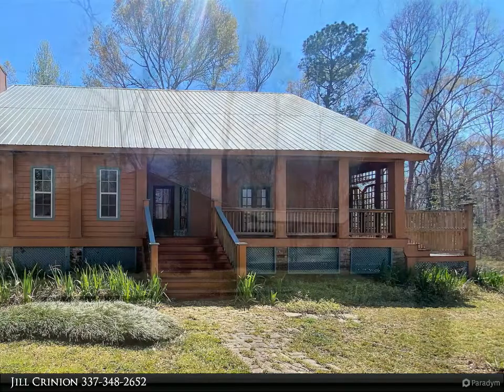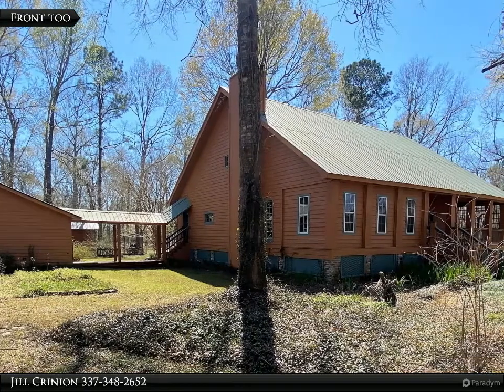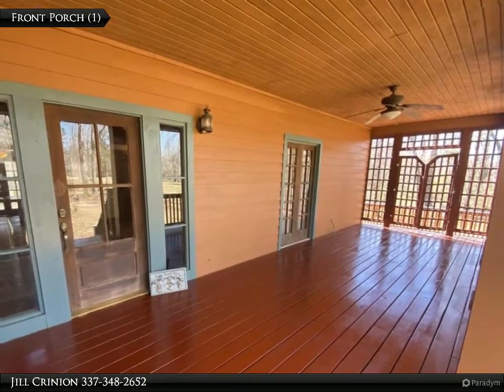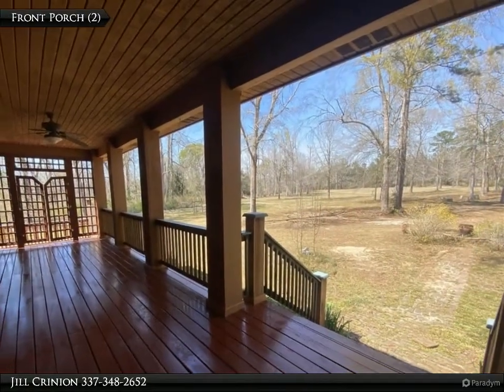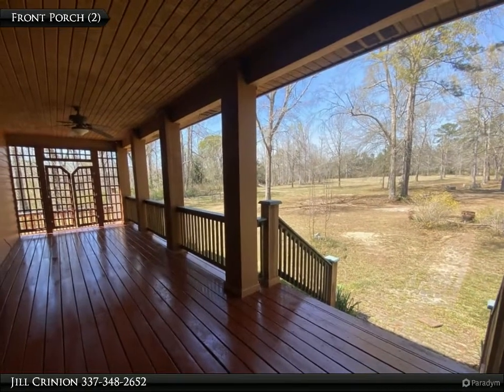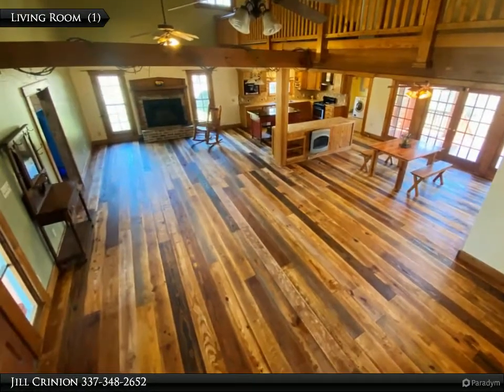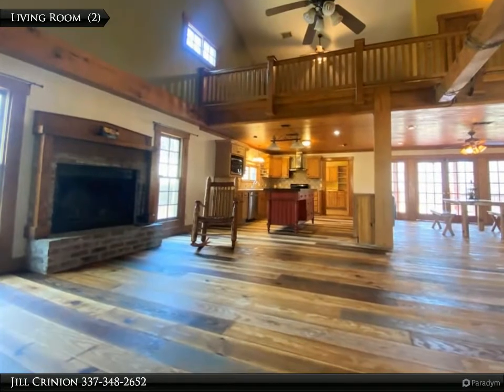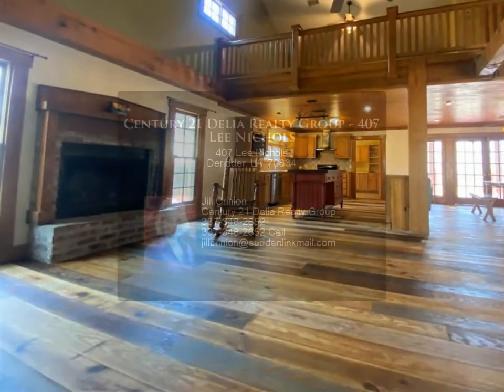Century 21 Delia Realty Group - 407 Lee Nichols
Please enjoy this property video created by Century 21 Delia Realty Group

407 Lee Nichols
Deridder, LA 70634
$415,000, 3 bed, 3.00 bath, 3,987 SF, MLS# 02-5430

If you enjoy LIVING IN THE COUNTRY, you will fall in love with this newly REMODELED COUNTRY HOME with WRAP AROUND porch, Huge WORKSHOP, BARN with lean-to, water, and electricity, along with FENCED PASTURES perfectly situated on 13.27 acres of LAND. FRESHLY PAINTED inside and out, OPEN Floor Plan with Gorgeous REFINISHED WOOD floors. 3 Bedrooms, 3 Bathrooms and 2 Bonus Rooms. GIGANTIC Living room ~ Wood Burning FIREPLACE with blower. BEAUTIFUL Kitchen with CUSTOM Cabinets and 2 Islands. Owners Suite ~ WALK-IN closet, Custom Sink, and CLAW FOOT tub. All this plus so much more.

3 full bath

Jill Crinion
Century 21 Delia Realty Group